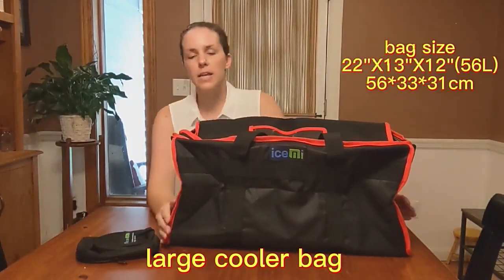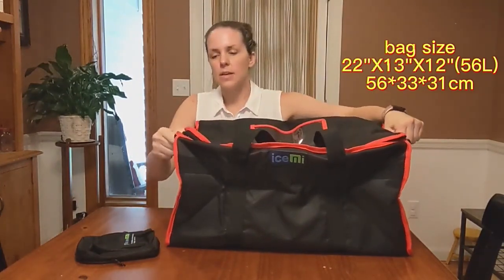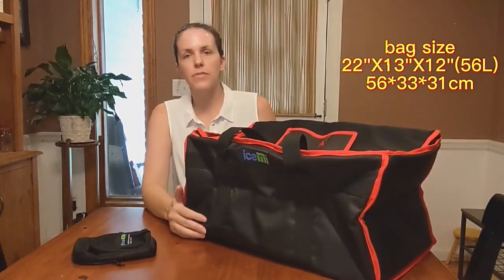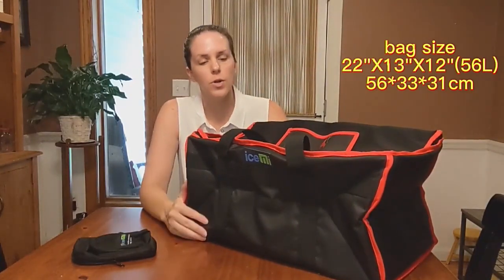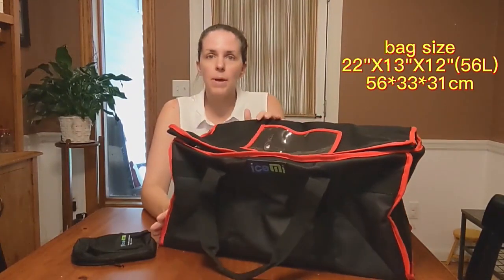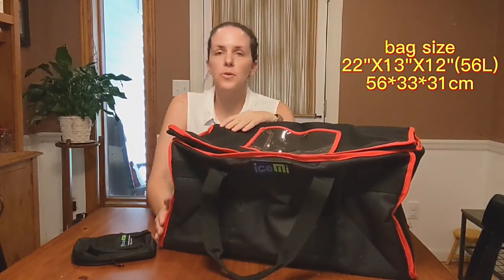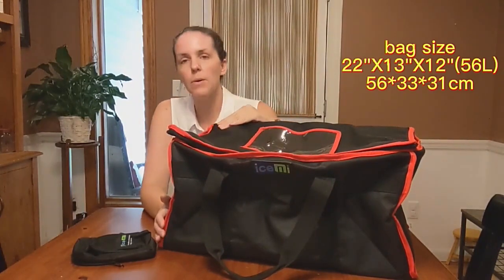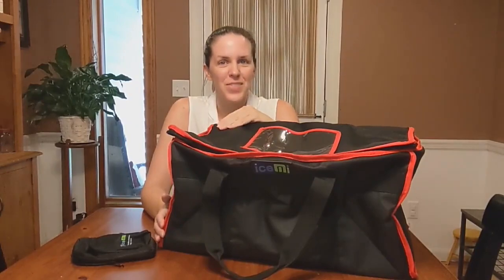How to Keep Food Hot and Fresh with the Right Icemi Delivery Bag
We have established extensive cooperative partnershipwith lots of famous customers, such as SCOUT in USA,BUSHBABY in South Africa, GlO'STYLE in ltaly, ORS0 inAustralia.